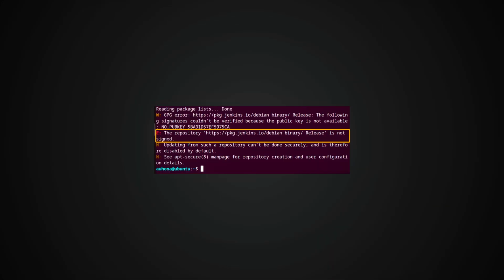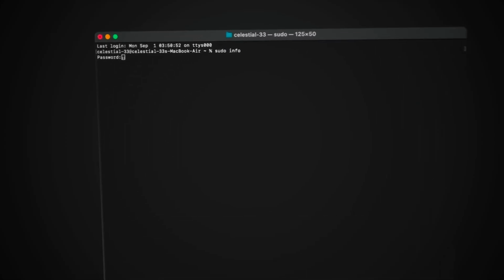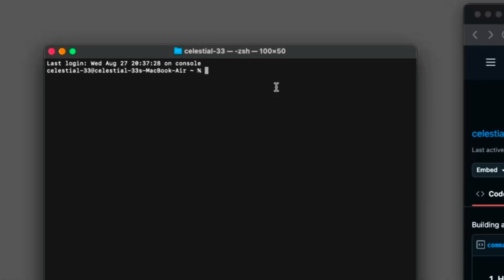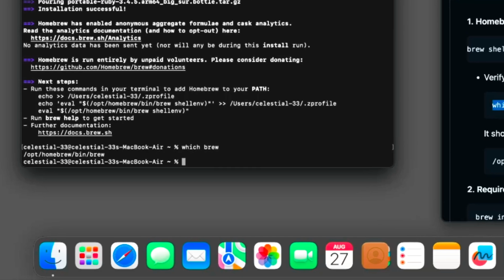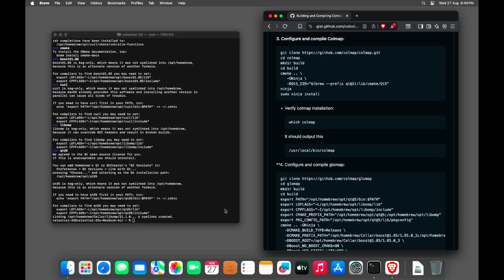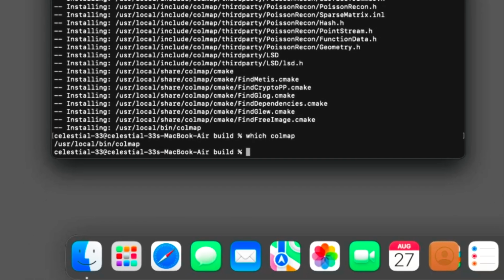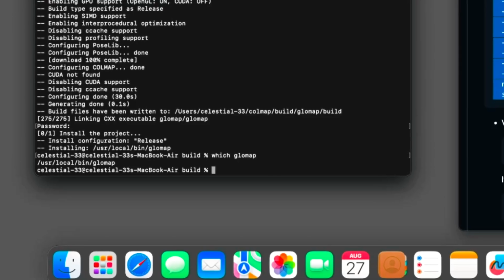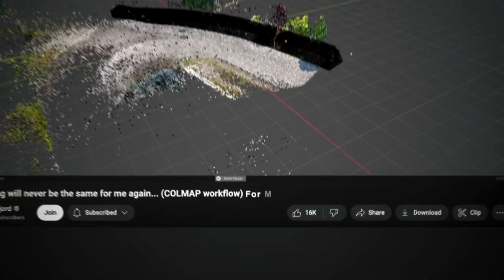How to Install Colmap & Glomap on MacOS| Step-by-Step Guide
In this tutorial, we’re tackling one of the biggest headaches for Mac users—building and installing COLMAP and GLOMAP on macOS.

This works on Apple Silicon (M1, M2, M3, M4) as well as Intel Macs.
By the end, you’ll have COLMAP and GLOMAP properly installed on your system
without the trial-and-error.

We’ll cover the entire process: installing Homebrew, setting up dependencies, compiling COLMAP, and finally building GLOMAP. By the end of this video, you’ll have both tools installed and ready to use for your photogrammetry and 3D reconstruction projects—all on macOS.

⚠️ Note: This tutorial was tested on Apple Silicon (M1/M2/M3/M4) Macs. The steps should also work on Intel Macs, but results may vary.

Timestamps:
00:00 Intro
00:21 Quick Note
00:39 Step 1: Installing Homebrew
01:13 Step 2 : Installing Required Dependencies
01:29 Step 3: Building and Installing Colmap
01:54 Step 4: Building and Installing Glomap
02:17 Step 5: Clean-up Build FIles (Optional)
02:26 Outro

"Song: Odyssey
Composer: jiglr